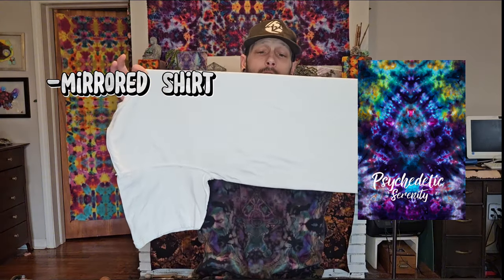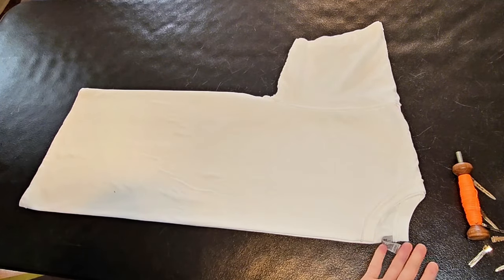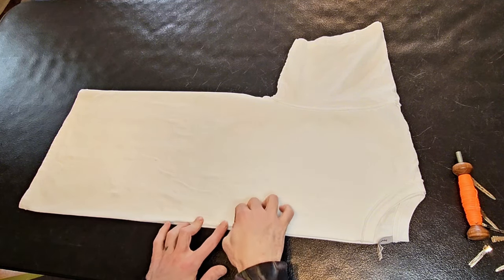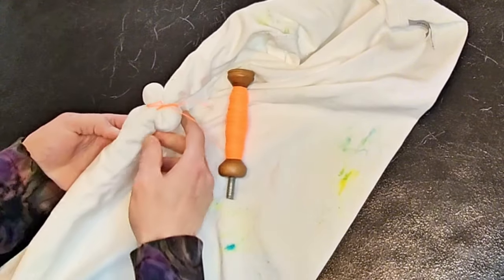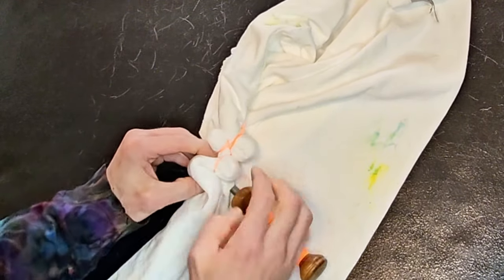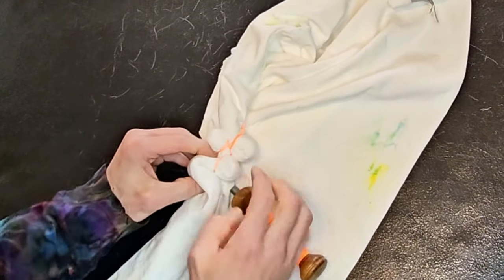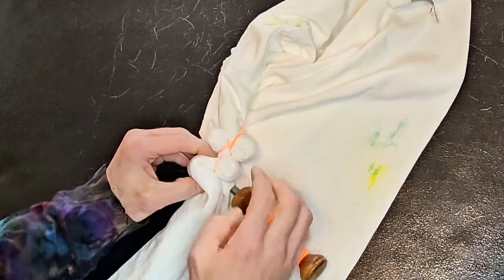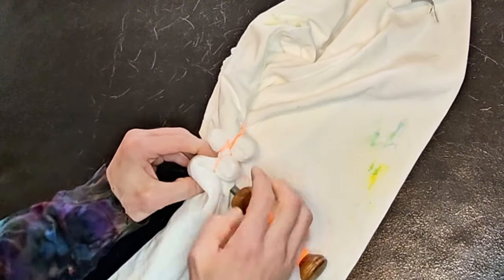Cosmic Egg Psychedelic Tie Dye Tutorial / DIY Tie Dye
Hey Everyone👋
**Welcome Back To Another Video from Psychedelic Serenity Studio**

In this video tutorial, we'll take an in-depth look at my rendition of the now famous🤣 **Cosmic✨️ Egg🥚**
From folding techniques to dye application tips, learn the tricks of this design to achieve stunning details every time. Whether you're a tie-dye novice or a seasoned enthusiast, join me as we dive into the world of channeled energy and rainbows to unleash your creativity!

If you are new to my channel, I am happy you clicked on my video!

🛠**Supply links**